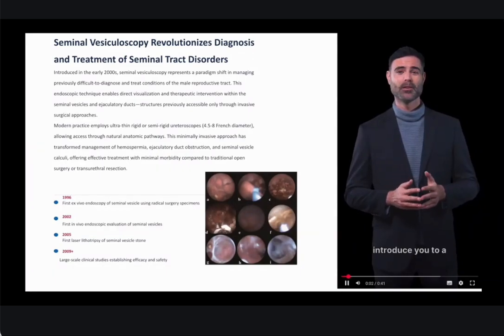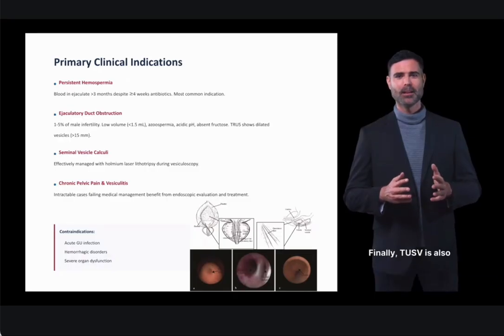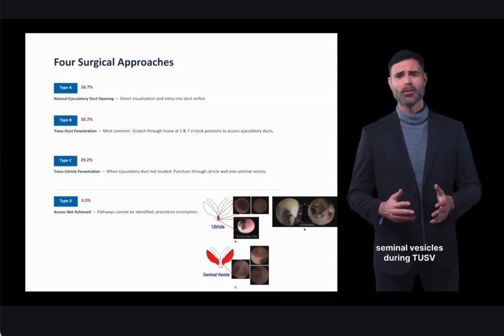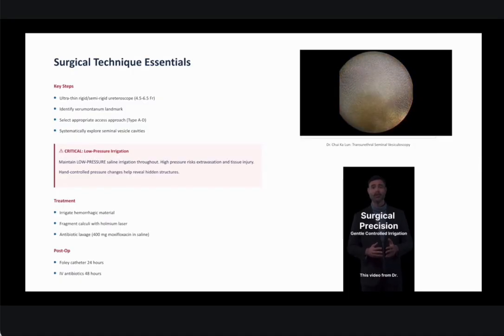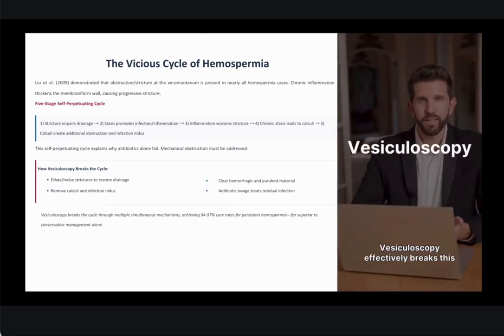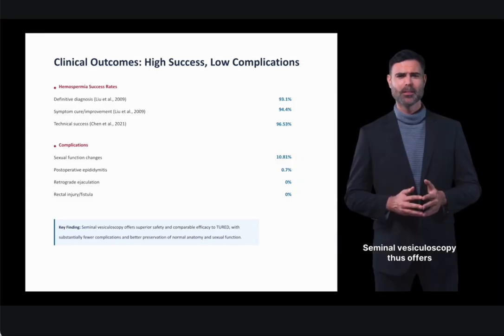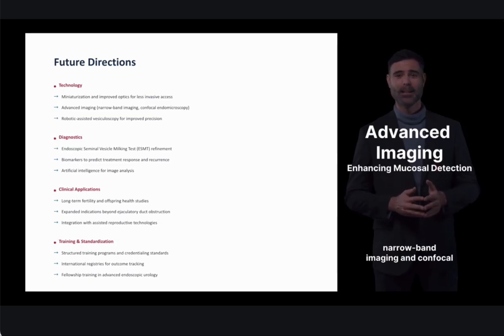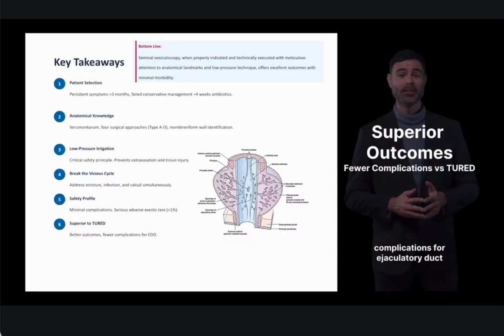25 de enero de 2026